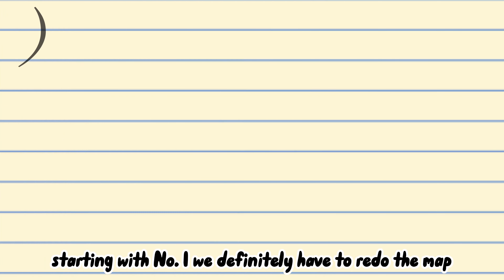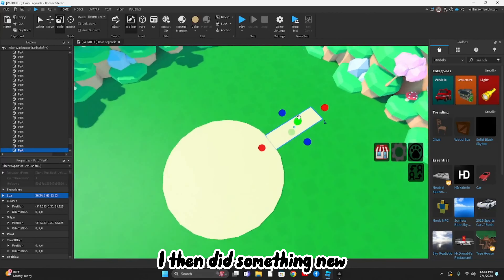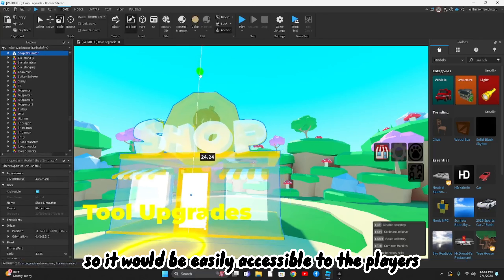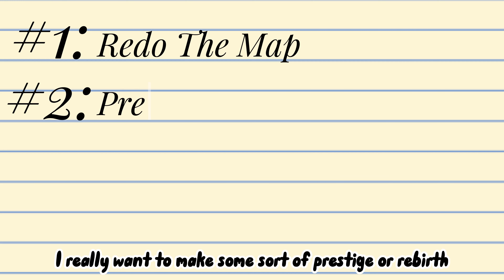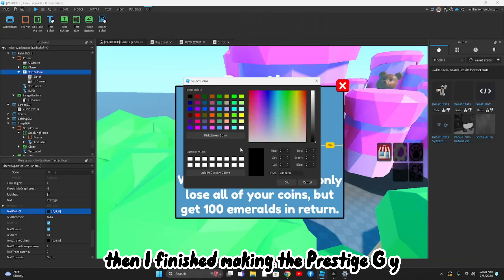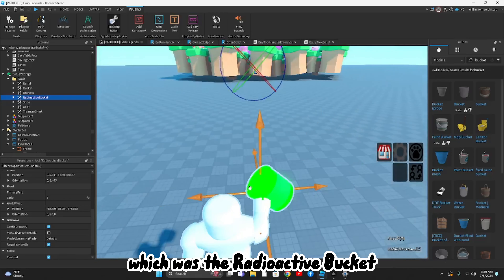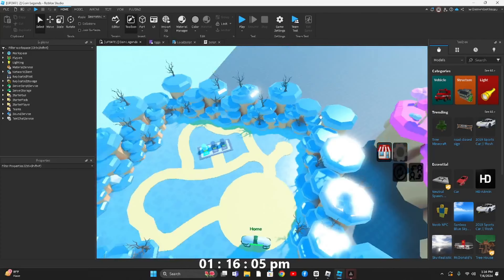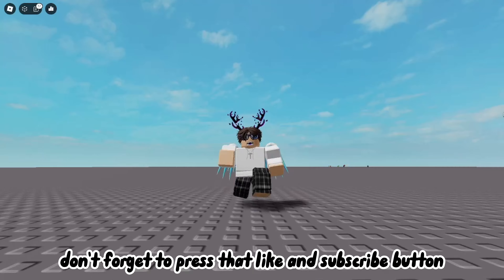I Spent ANOTHER 24 Hours Building My ROBLOX Game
in this video i spend another 24 hours building my  ROBLOX simulator game.